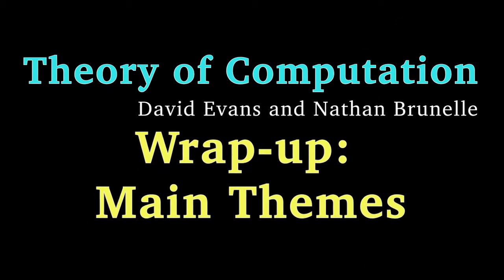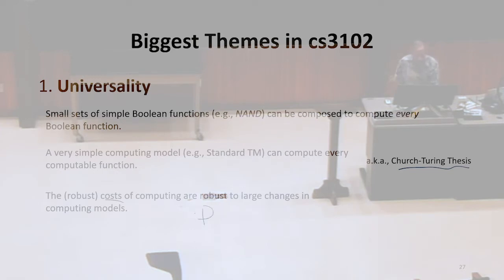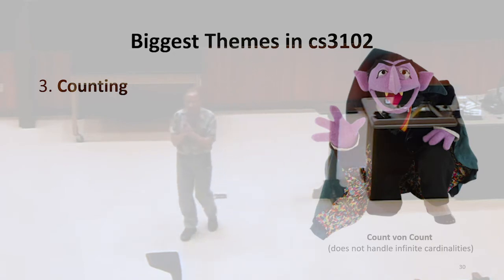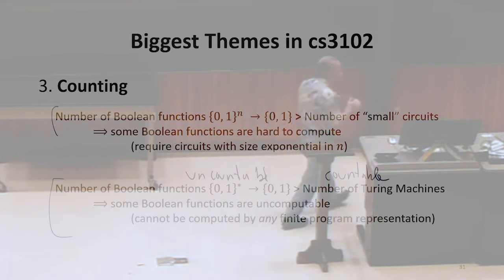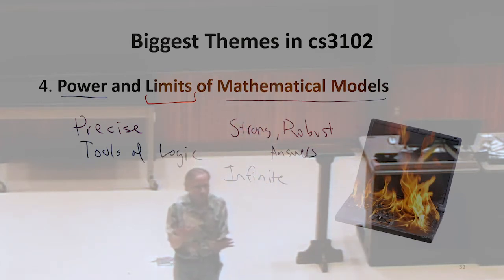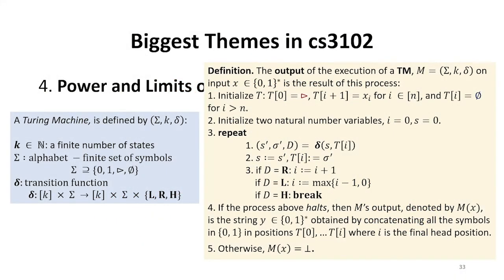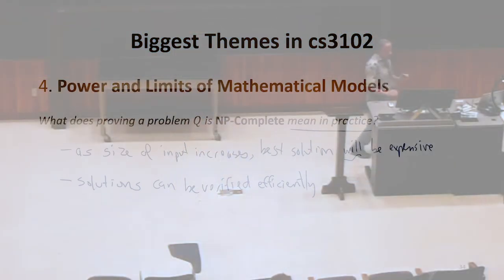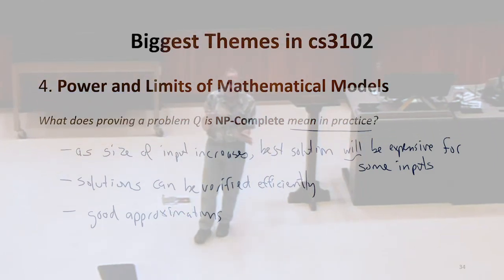Main Themes of Course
26.1 Wrap-up: Main Themes of the Course